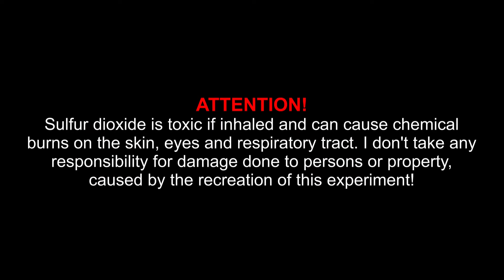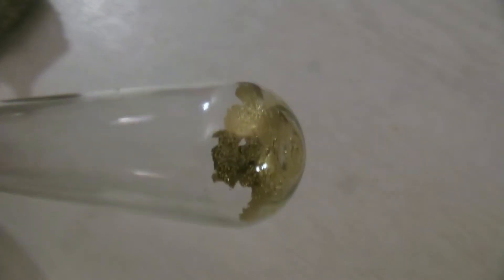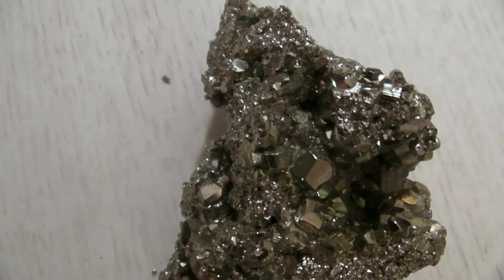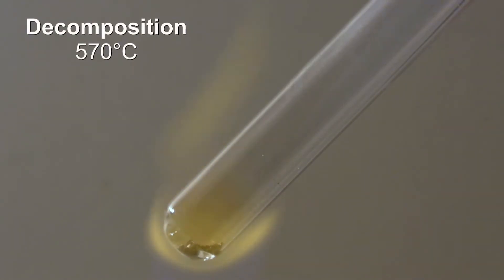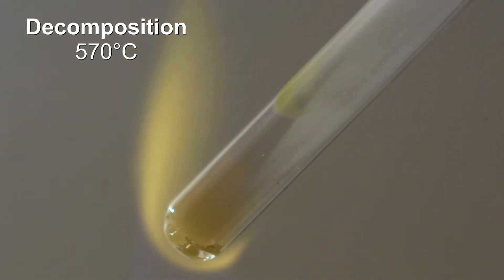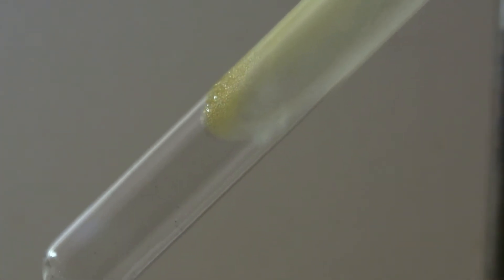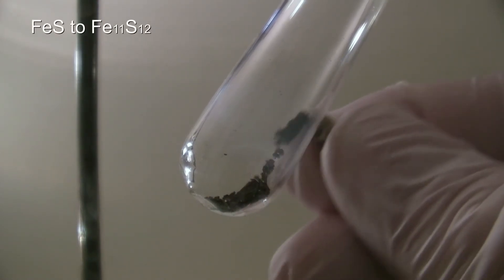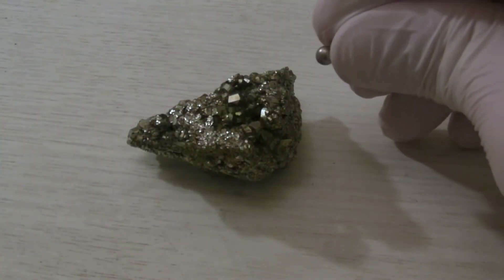Properties of fools gold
In this video I show what happens if fools gold is mistaken for gold.